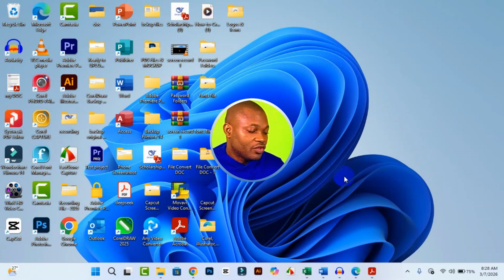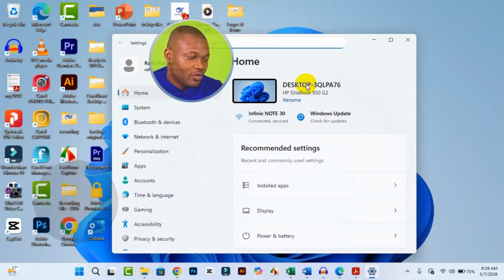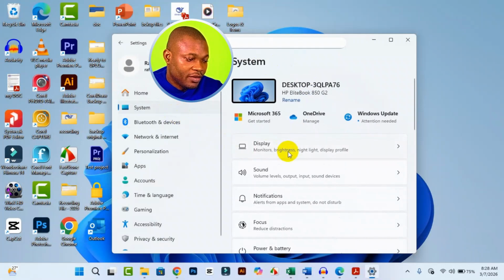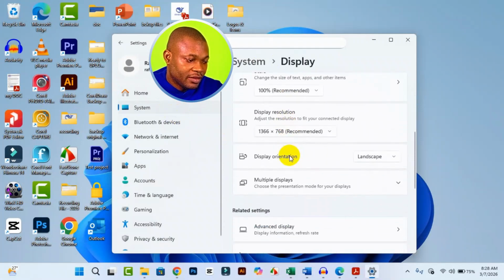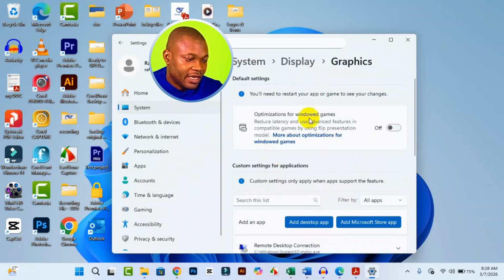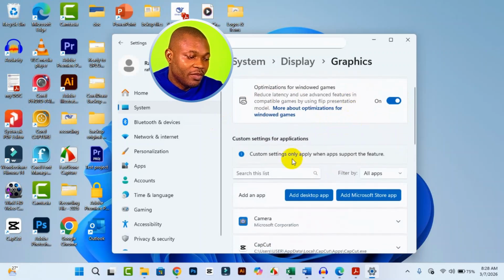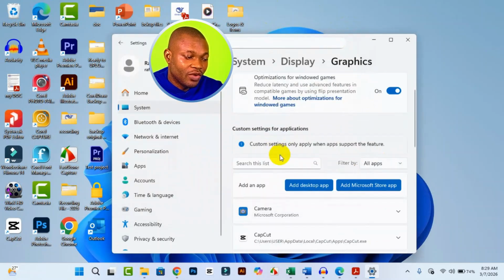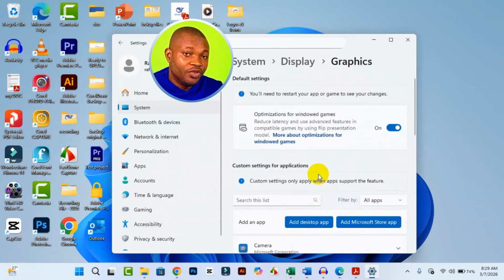Windows 11/10 Guide | Optimize Your PC for Gaming